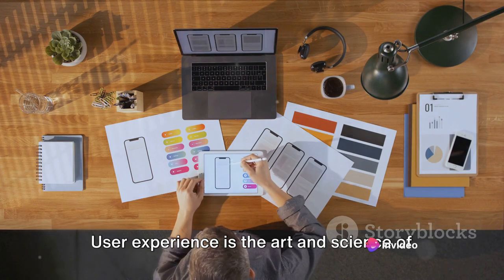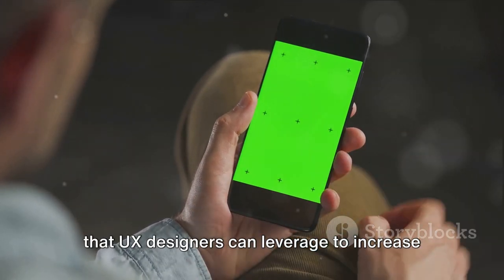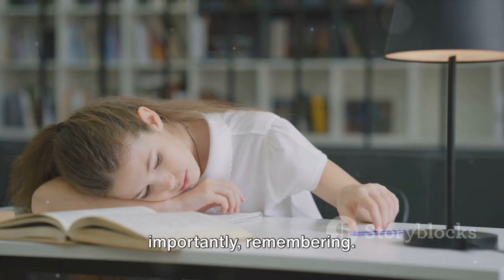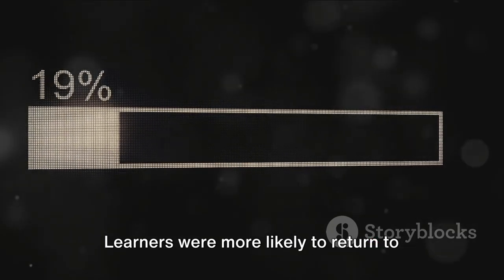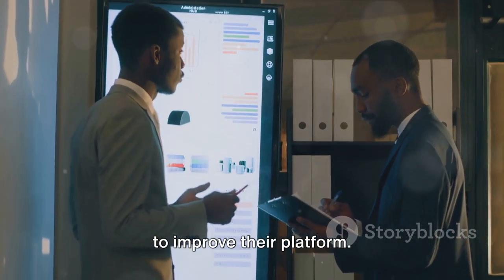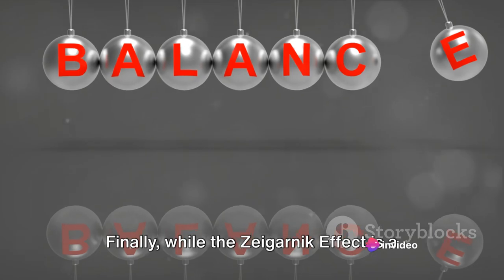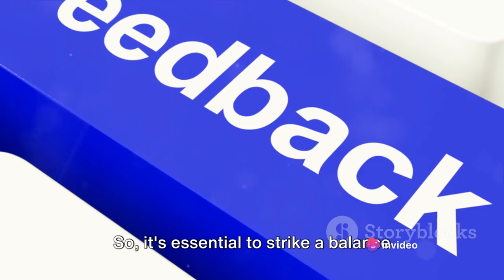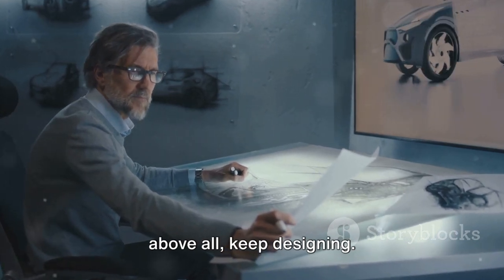Zeigarnik Effect The Unfinished Story || UX LAWS : 06 || SAMNIC TECH WB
Sure thing! When crafting a YouTube video description with the Zeigarnik Effect in mind, you want to pique viewers' curiosity and encourage them to watch the entire video. Here's an example:

🔍 **Unlock the Mystery: The Zeigarnik Effect Explained!** 🔍

Ever wondered why some experiences stay in your mind long after they've ended? 🤔 Dive into the fascinating world of psychology with our latest video on the Zeigarnik Effect!

🕵️‍♂️ In this video, we unravel the secrets behind why unfinished tasks and cliffhangers grip our attention and leave us wanting more. Get ready for mind-bending insights and real-world examples that will change the way you perceive everyday situations.

This description creates a sense of curiosity by hinting at the intriguing nature of the Zeigarnik Effect and promising viewers valuable insights. It's designed to make them curious enough to watch the video and find out more.